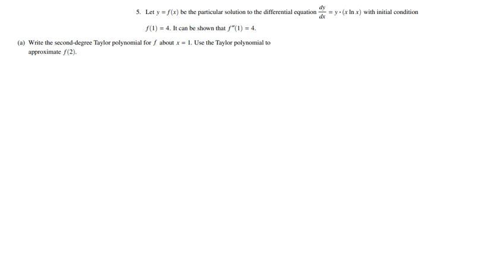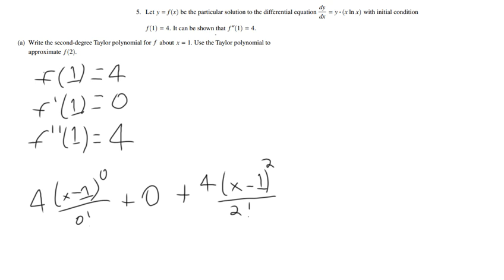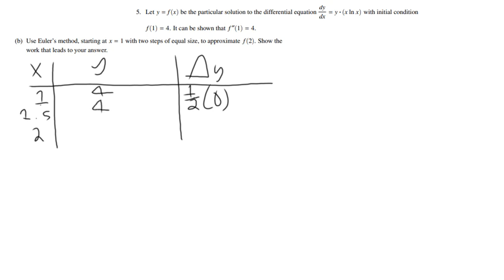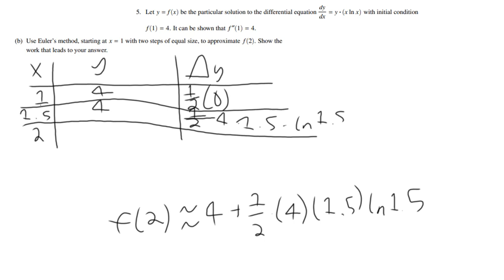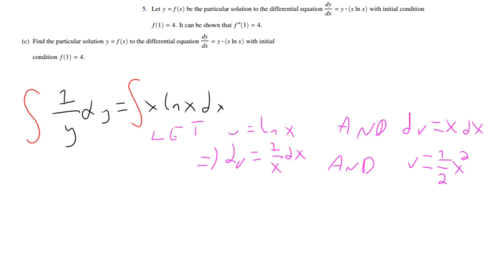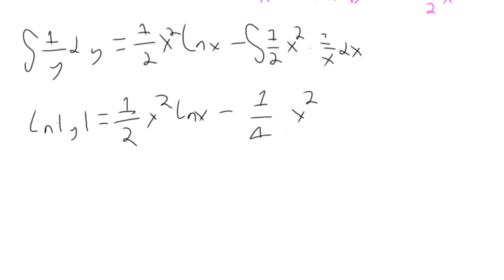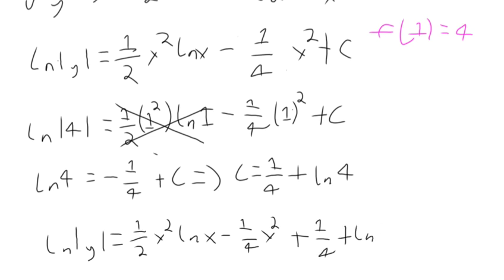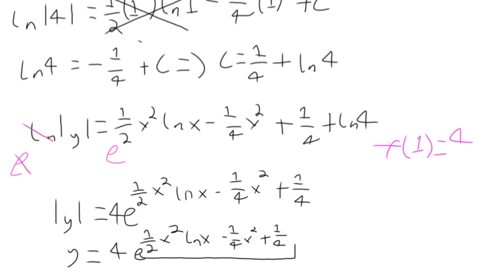2021 AP Calculus BC FRQ 5